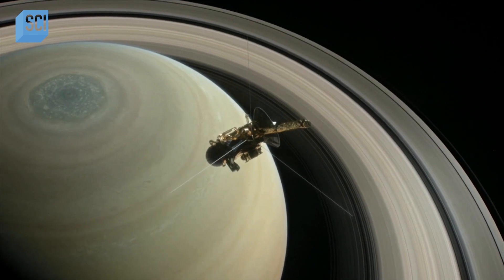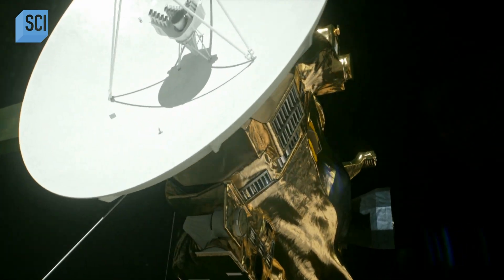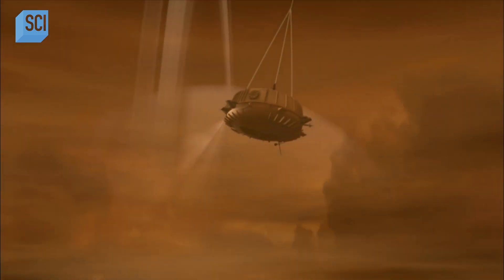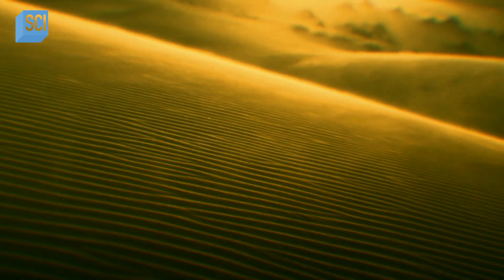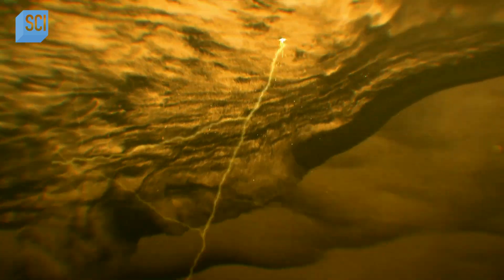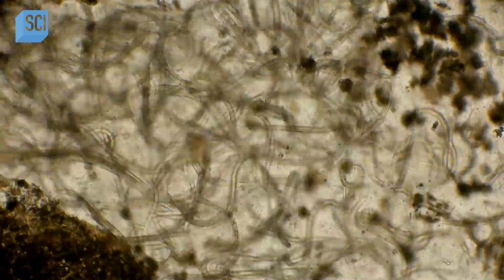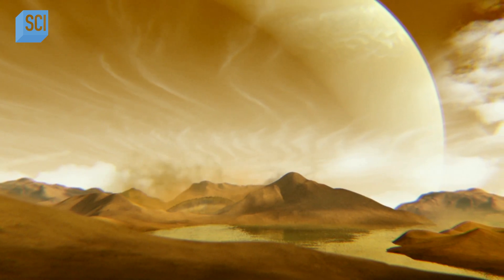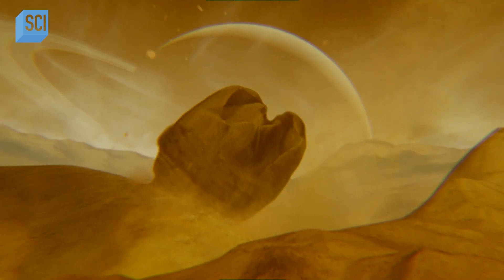Uncovering the Electrified Mystery of Saturn's Moon | NASA's Unexplained Files | Science Channel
These electric dunes, located on the moon of Saturn known as Titan, are giving scientists a whole new understanding of the dynamics of this mysterious world.

About NASA's Unexplained Files:
Dive into the mysteries of NASA's most curious missions and see groundbreaking footage and interviews from both astronauts and scientists to explore the idea that there could be life beyond our planet.